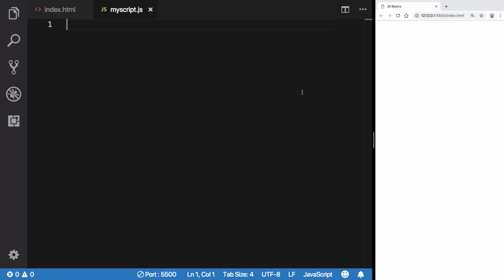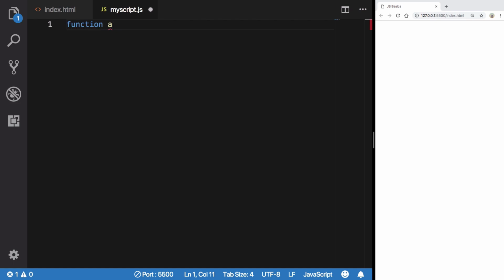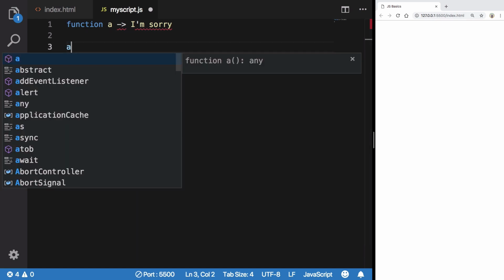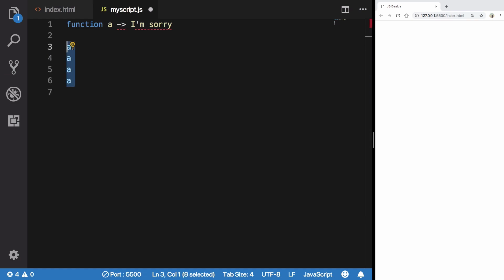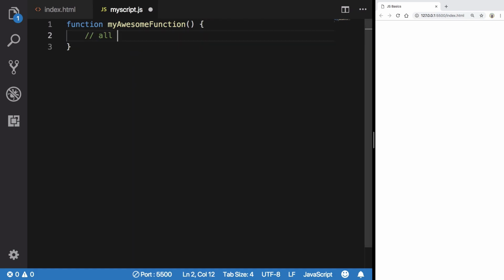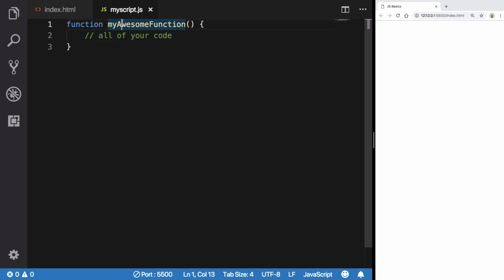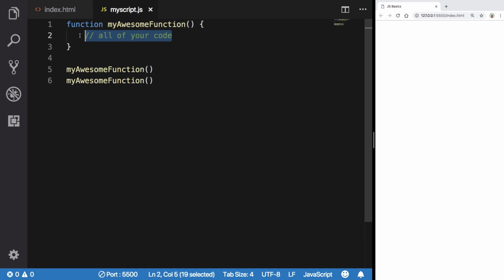Basic JavaScript #8: Functions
Let us learn about functions in javascript and how to use them properly in a very basic way.